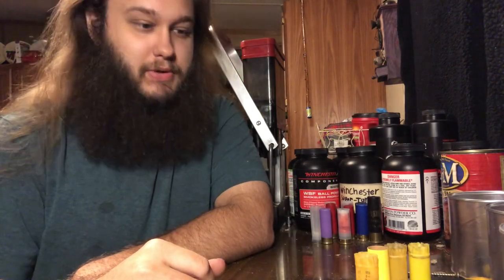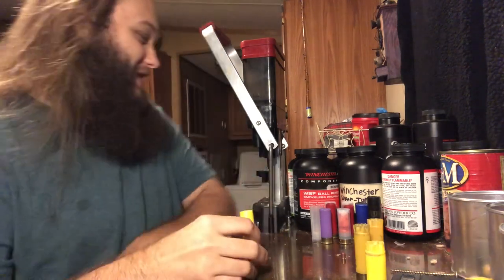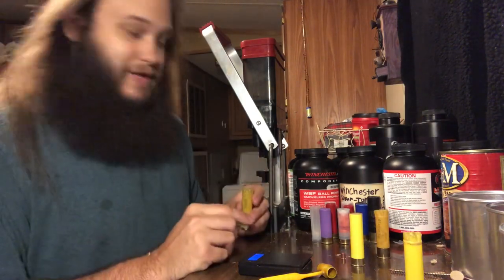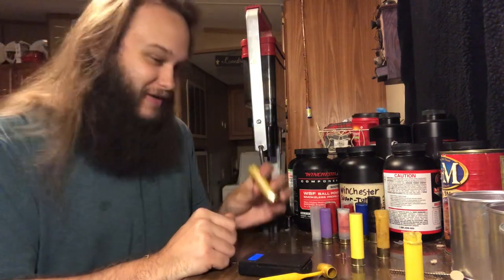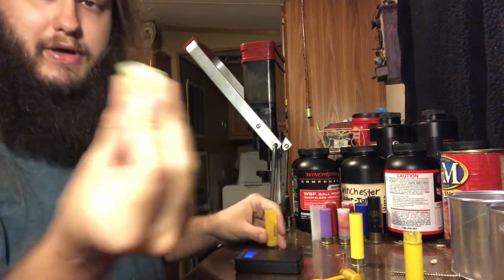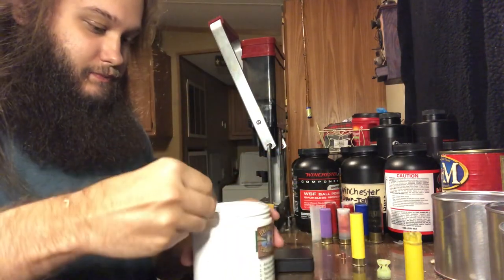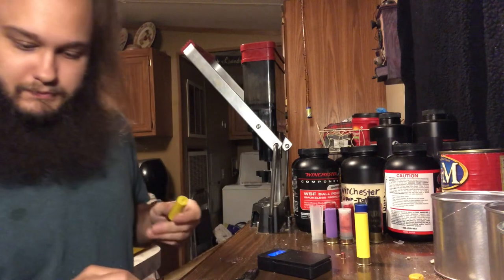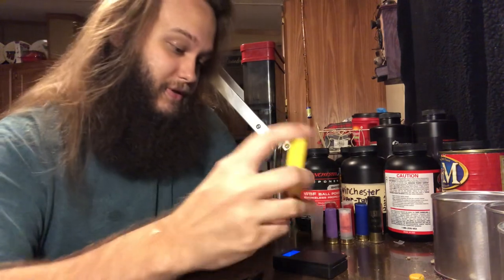20 Gauge Buckshot Reloads! .29 And .31 Caliber!